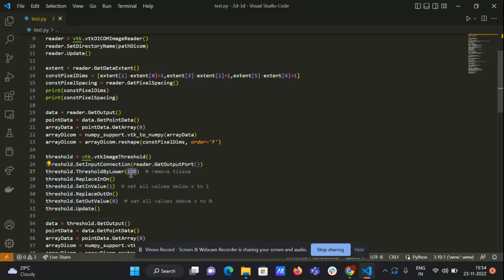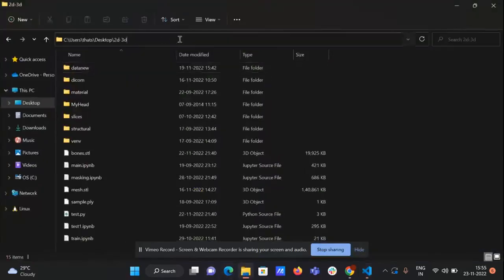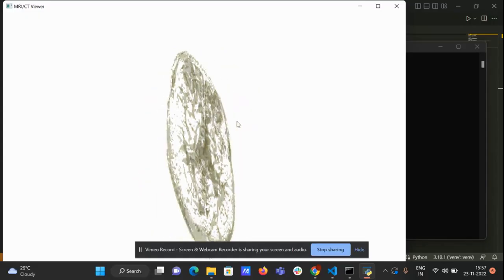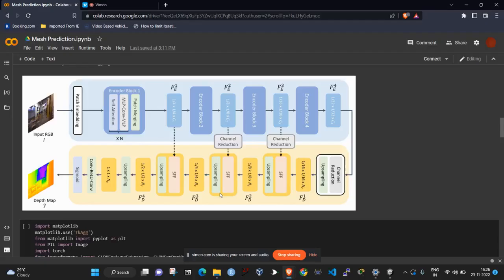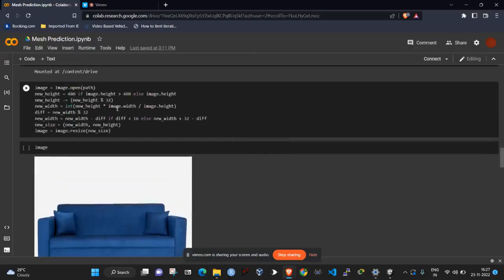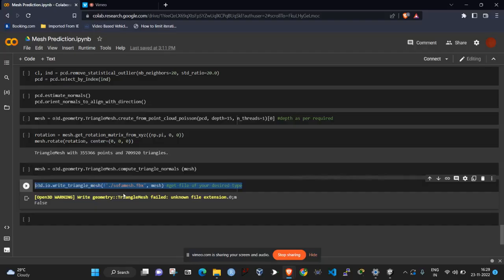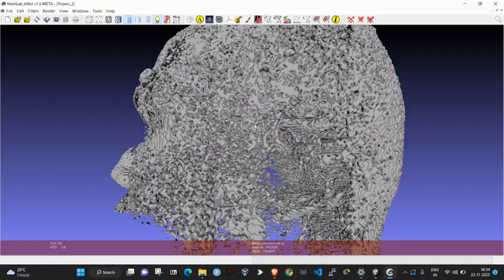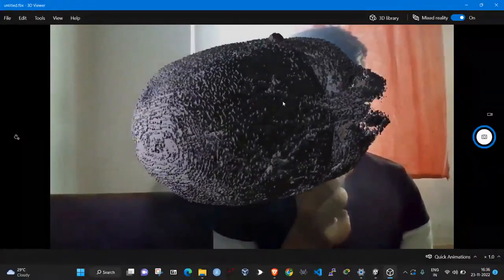Simulation Video | 3D Viewing of MRI/CT and 2D Images in AR | Computer Graphics and Multimedia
In this project, I demonstrate how 2D medical images (MRI/CT scans) can be transformed into immersive 3D visualizations in Augmented Reality (AR) using Python, Hugging Face Transformers, Unity3D, and the Marching Cubes algorithm.

 Key Highlights:
- Leveraged transfer learning with Hugging Face models to extract depth maps from standard 2D medical images.
- Converted MRI/CT slices into point clouds and reconstructed 3D meshes using Marching Cubes.
- Integrated the generated 3D models into Unity3D AR environments, enabling real-time AR visualization of medical data.
- The system offers an interactive and intuitive way for clinicians and researchers to analyze anatomy in 3D space.

 Technologies Used:
Python • Hugging Face Transformers • Unity3D • Marching Cubes • OpenCV • AR Foundation

📄 Research Paper:
A Deep Learning approach to 3D Viewing of MRI/CT images in Augmented Reality ( in IOP Science Journal ofn Physics under SCOPUS Indexed)

📹 About This Video:

This video includes:

1.Simulation of 3D reconstruction from MRI/CT slices in python & using Unity3D

2.Explanation of depth map extraction and mesh formation

Applications: Medical imaging and education, AR-assisted diagnosis, 3D visualization in biomedical research